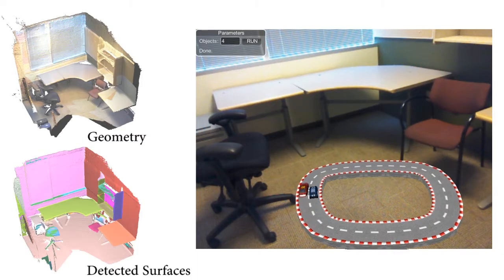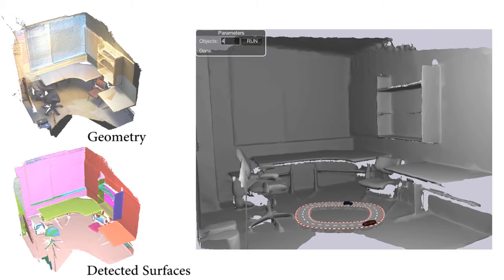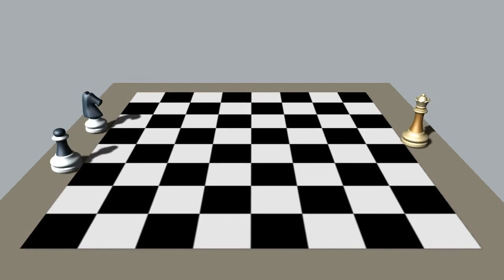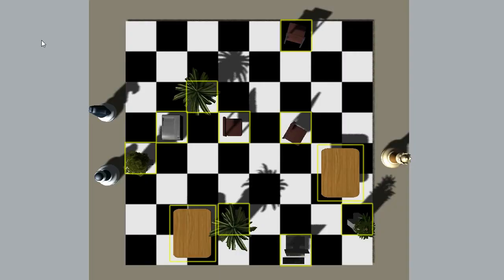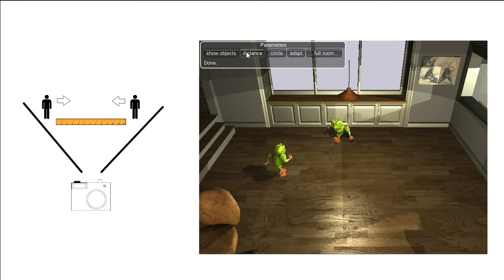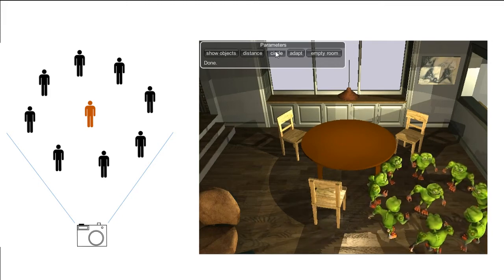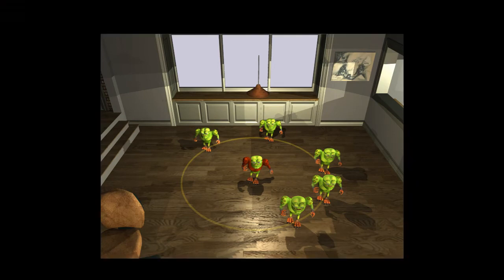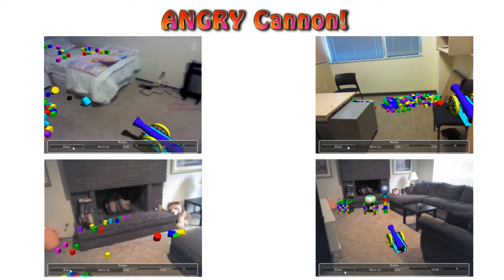FLARE: Fast Layout for Augmented Reality Applications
Video for ISMAR 2014